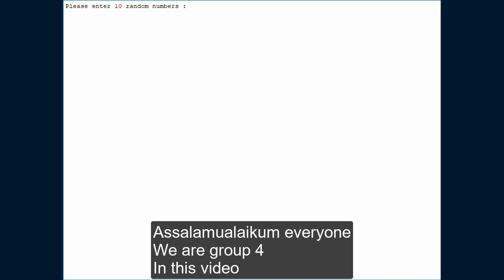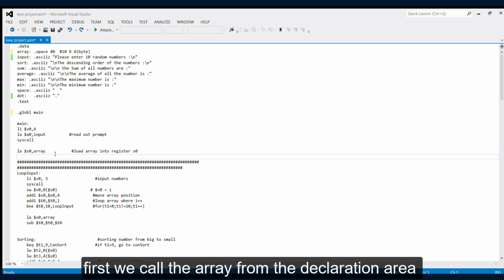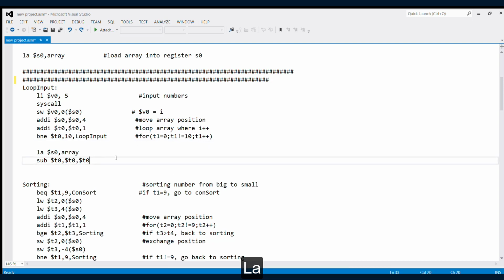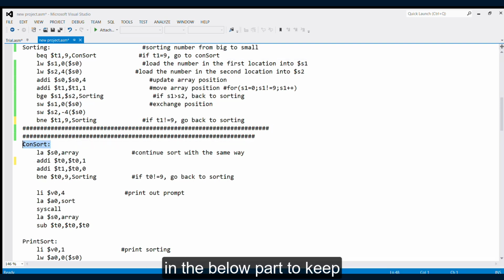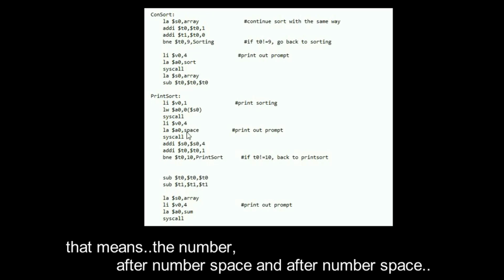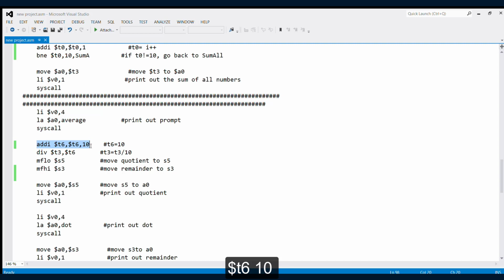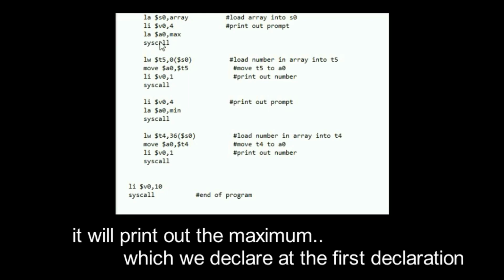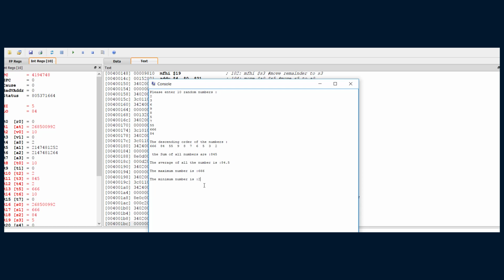Computer organization and architecture MIPS assembly language group project (UTeM)